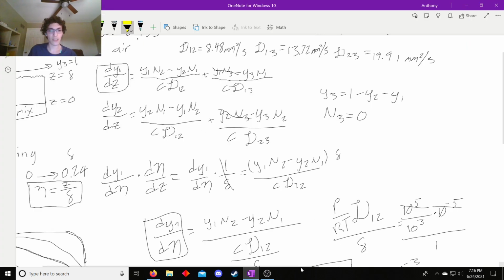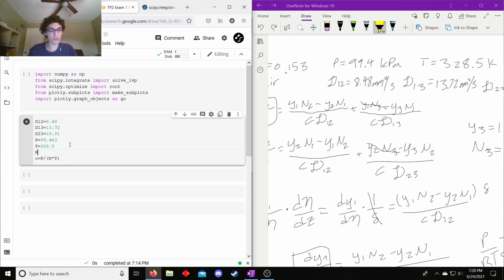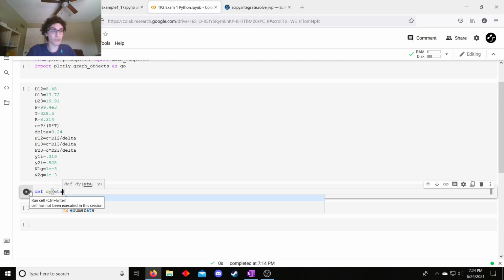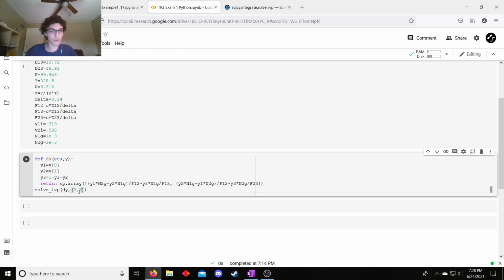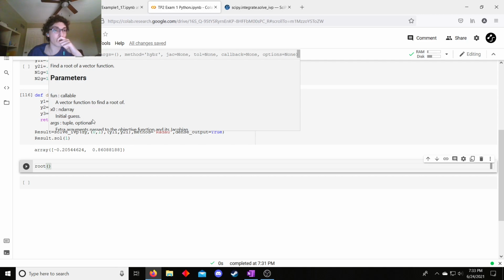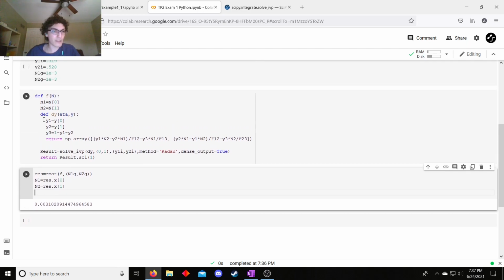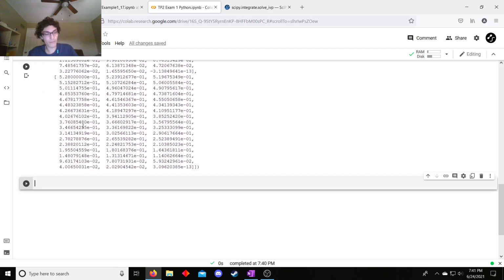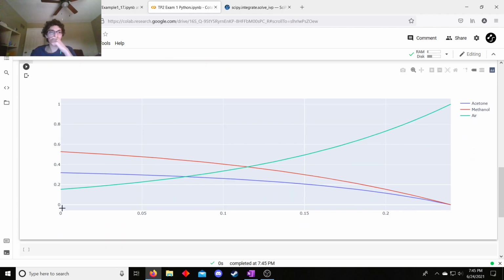TP2 Exam 1 Python